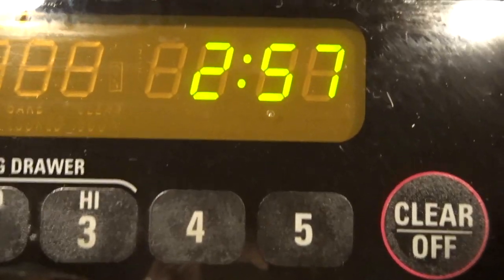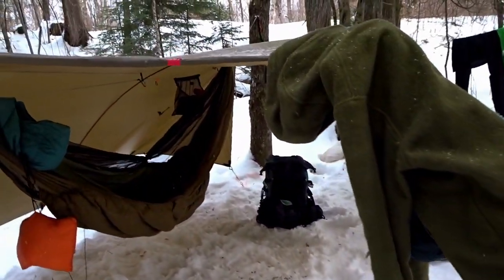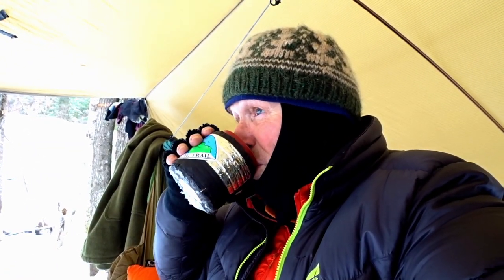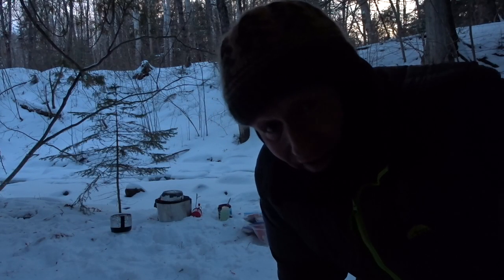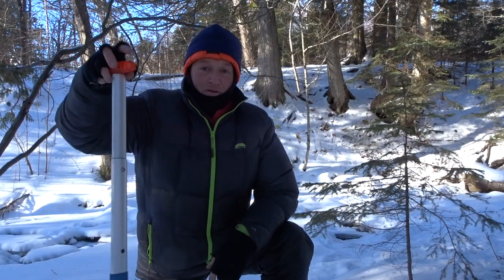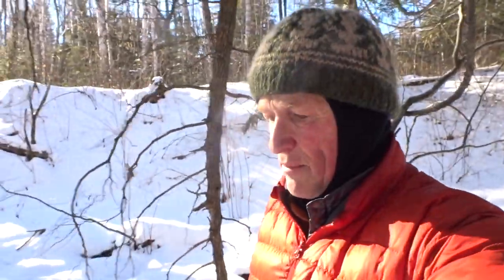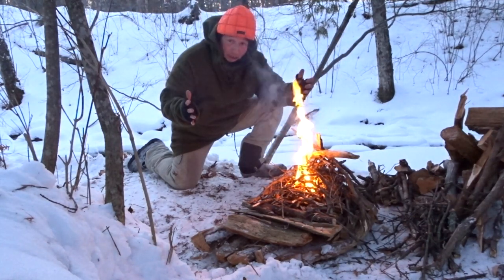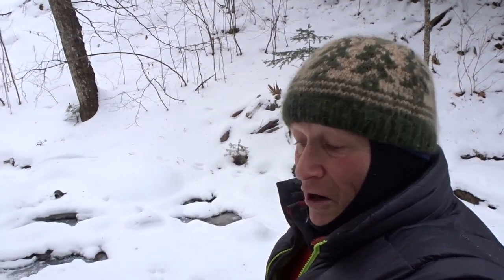Shug Takes a 2 Night Snow-lo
Had a wonderful time in the Minnesota Northwoods for 2 nights.
Peaceful and got down to -7ºF    -21ºC
No one out there but me and the critters.
So fun
Shug

Wool hat by Aerial...